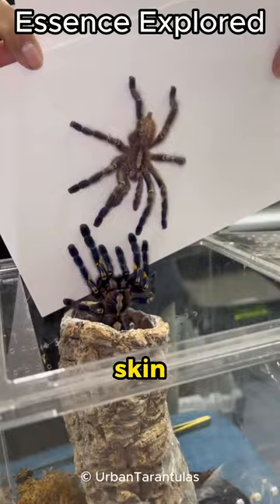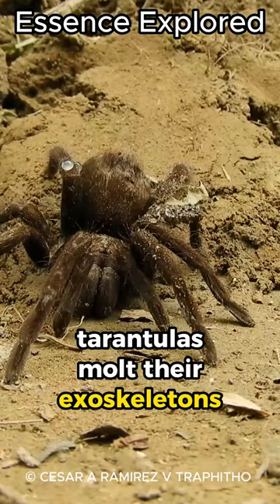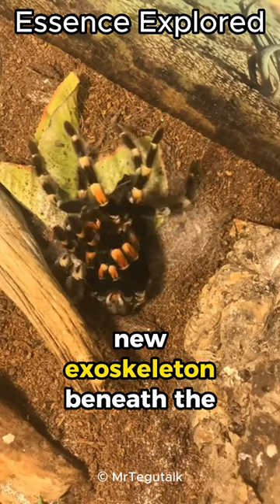How Do Tarantulas Molt Their Exoskeletons?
Unveil the mesmerizing process of tarantula molting and witness how these eight-legged creatures renew their exoskeletons. Nature's remarkable transformations at play! 🕷️✨